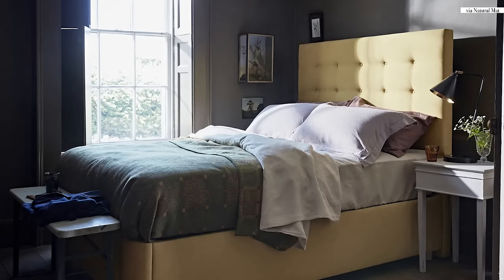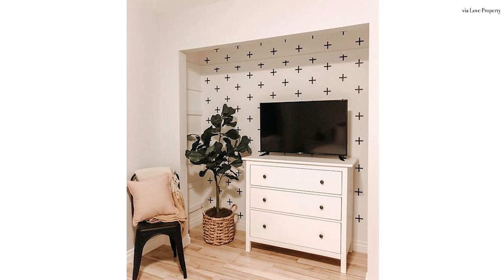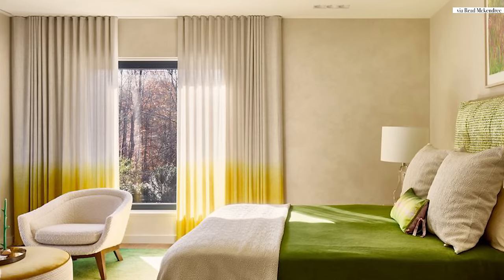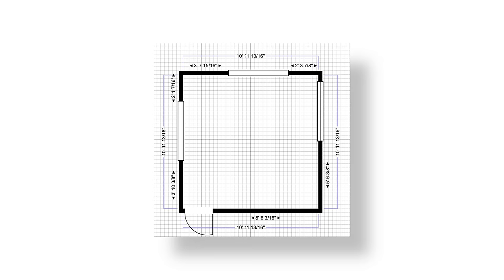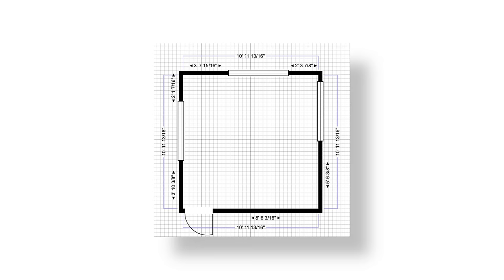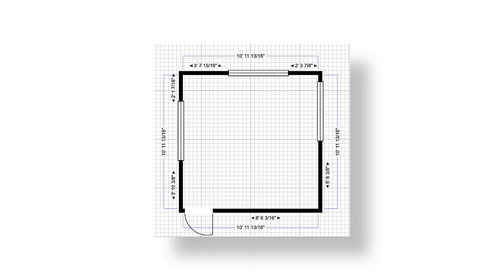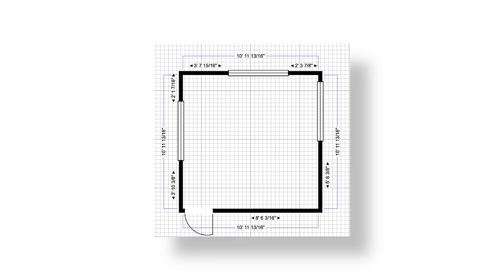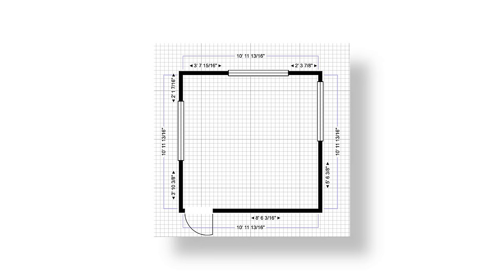How to Maximize Your Small Bedroom Layout (DIY ideas to try right now!)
Your bedroom isn’t as small as you think!
Contrary to popular belief, your bedroom size isn’t the issue. The scale of your furniture, the amount of pieces you have in the room, and how tidy/messy you are is the REAL issue when it comes to the look and feel of your small bedroom.

In today’s video, we are talking about how to maximize your small bedroom layout to make it a more functional and inspiring space for you to relax and unwind. We’ll be diving into bedroom essentials, different room layouts, dissecting case studies so you see what creative solutions people are coming up with, and of course talk about all the fun ways you can personalize the space no matter how small that square footage really is.